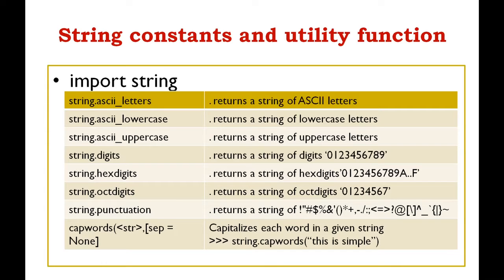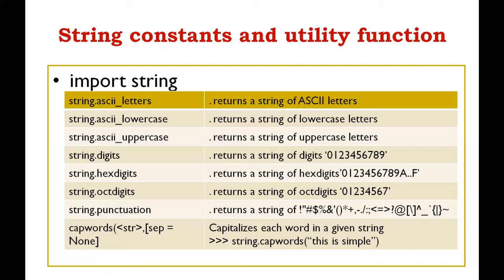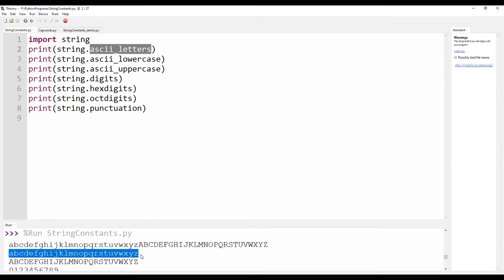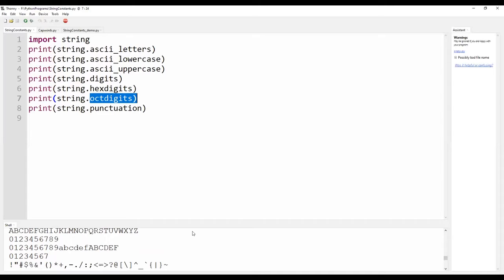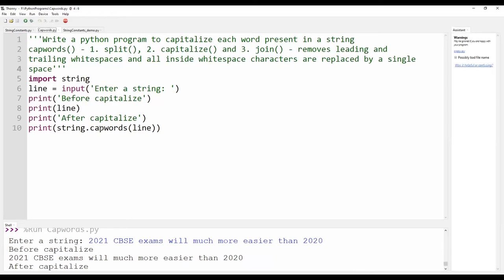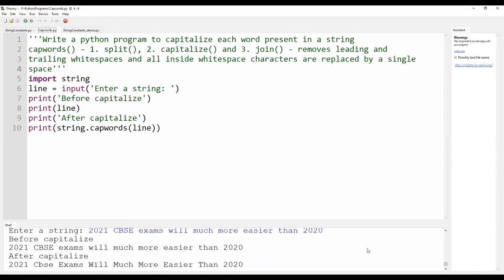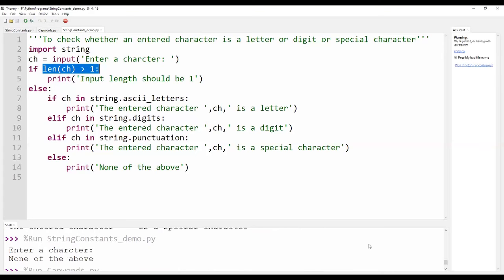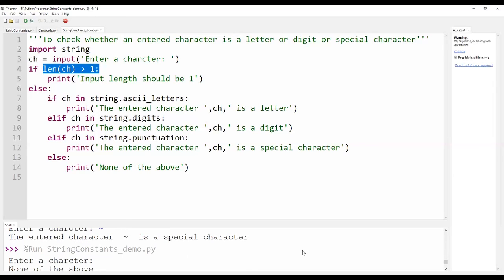CBSE - Class XII - Using Python Libraries - String Module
This video helps you to learn about various string constants and utility function present in string module. This module will also help you to learn how to use these string constants in a program. You will also learn how to capitalize each word of a string via a utility function which makes the problem much easier.